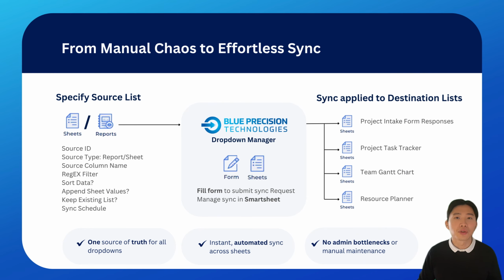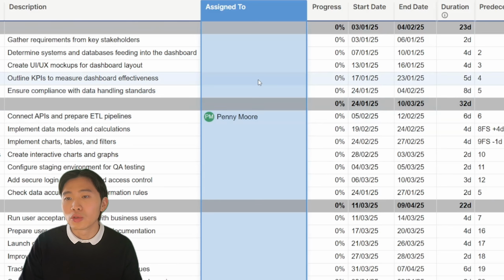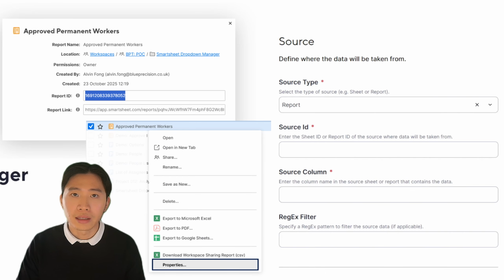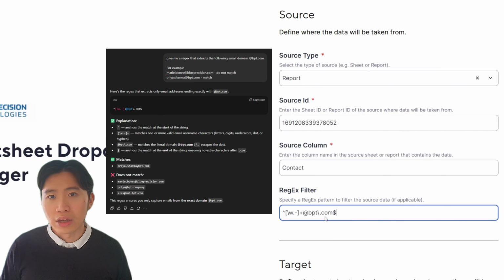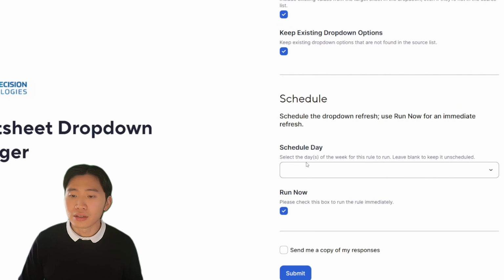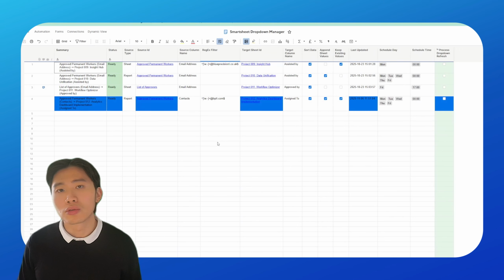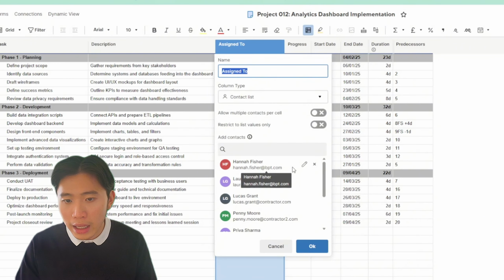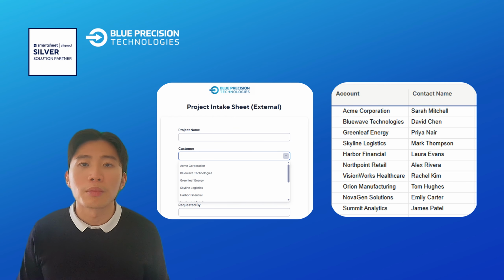Dynamic Dropdown Manager on Smartsheet — Powered by Make.com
Turn static dropdowns into live, self-updating lists that adapt effortlessly to your workflow.

Keep dropdowns consistent across every sheet with a flexible, automated solution that adapts as your data and teams evolve.

We use Smartsheet to keep projects, timelines, and teams aligned.

We use Make to automate repetitive work and connect our tools.

Blue Precision Technologies - Unlocking Success With Value Driven Solutions